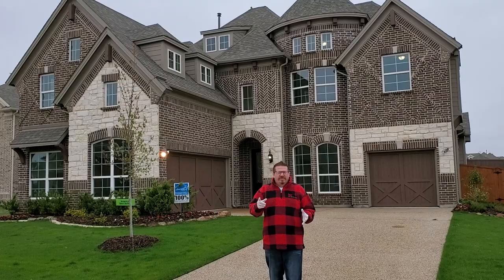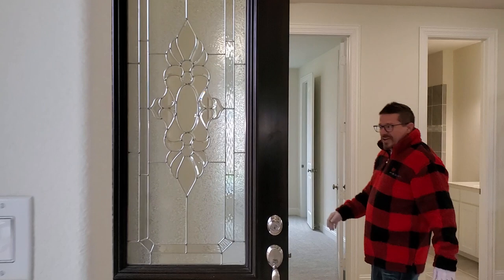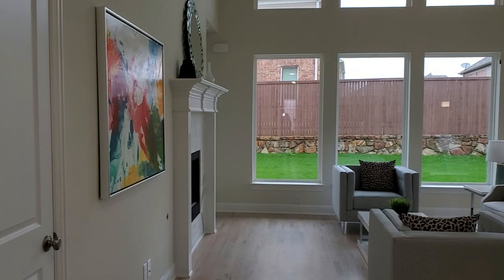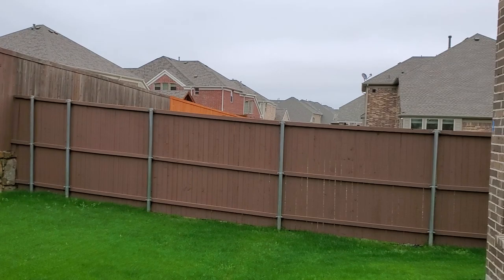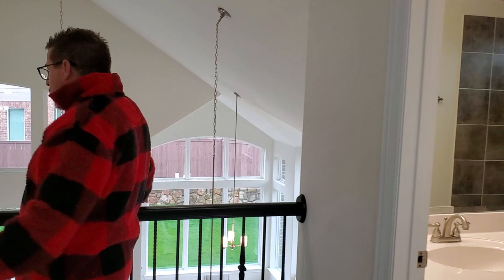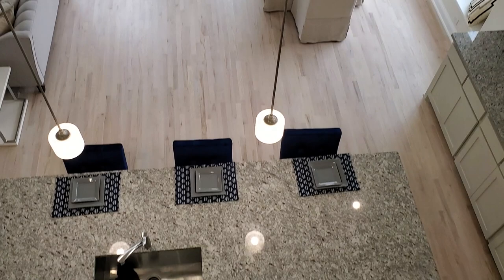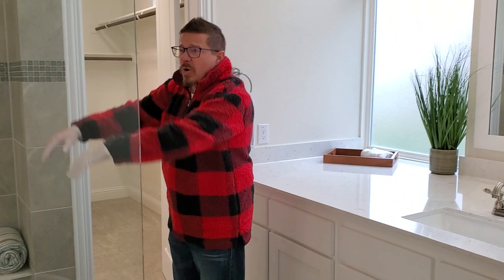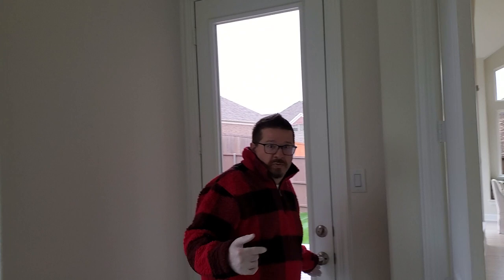Virtual Tour of Grand home @ 968 Byron, Allen, TX 75013 then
Join me as we walk through this Grand: Lake Forest Design home available for purchase RIGHT NOW!

hi folks it's Christopher Price with Keller Williams
and today we're taking a look
at 968 Byron drive here
in allen texas this is a beautiful
beautiful home out here! it's a grand
home, want you to take a look at the
front of this house oh my gosh isn't
that beautiful
oh you're back alright so we're bringing
this to you because you can't get out
here to us so first I'm going to show
you the garage this is pretty cool
you've got two garages you've got one
here that's a two-car garage and then
over here you've got another 1 car
garage that's gonna be great for like
saying your kid or your motorcycle or
you know your kids motorcycle come on it
so right over here to our left it's kind
of a lifestyles area
[Applause]
and then over here we've got our second
garage now this is pretty cool it's a
two-car garage you've got a place where
you can set your boots down and you come
in and I don't like a lot of places
where you've got to walk through the
laundry room to get into your house
through the garage you don't have to
hear your laundry rooms over there but
first check out this extra room here so
this is a great place to have either as
an office or you've got your family that
comes in you can of course shut them out
leave them open but come on through
gotta check this out yeah two accesses
to the bathroom so if you're using this
as your office you've got your own
private so you can even take a shower
and then you come out over here here's
the laundry room this is cool it's a
totally separate laundry room so you've
got your washer and dryer and you got
plenty of places to fold stuff hide
stuff hang stuff this is great I mean if
you've got as many suits as I do you're
not gonna put any of them in there but
your dress shirt you are oh we're gonna
go this way next I thought we were gonna
go upstairs all right fine this is where
you refrigerate it well this is where
your make-believe frigerator goes would
you like something to drink
come on in check out we've got a nice
big five-burner stove deep kitchen sink
beautiful Island stove microwave at
least they didn't put the microwave at
friendly level nice big prep area space
for you can actually get something in a
12-person table in here and look at the
backyard how cool is this
I gotta go outside this winter's getting
a little hot I can get outside we're not
doing this Facebook live are we darn all
right so here's our backyard right now
we're go upstairs okay nice place and
when you see this from above oh my gosh
you're gonna go Christopher wink and I
go see this place look at my home is
this it's a grand home for a reason
these things are grand it's great bang
for come on those stairs case you're
wondering my nieces gave me these
Mountain Dew socks so we've got a
beautiful chandelier hanging here
so right over here is a great area for
you to put like say your pool table
maybe your darts or shuffleboard
depending on what you're into up here's
great new space that's uses like media
get some blackout windows on the walls
get your stereo blasting it this way it
could be a lot of fun you can even hang
out here and play pool while you're
watching your movie up there now what to
do these next so we've got a nice little
space for probably your oldest child or
an upstairs office you got plenty of
room in the closet or storage or clothes
or extra suits want to do that one last
before we go down stairs
so we're here we've got a bathroom that
supports these two bedrooms here be
great for teenagers you've got one over
here that's actually got one of these
bitches can you just imagine your
teenage kid sitting here on the phone in
every cushion talking out the window yes
did you see what Bobby did to Tuesday at
the bike ball game what at the
basketball game no there was no basket
but she did anyway and check this one
out and I'm not sure if it videos gonna
share her no this one's got a curve ball
here imagine painting this is like
castle walls so you've got your up on
the parapet picking up through the
crenelations ah lots of fun here and
plenty of room for you to put your bows
and arrows or you know cool clothes now
did you get a shot over down at the
kitchen from here oh my gosh so I think
it's no pancakes
now one of the things that you're really
going to love here aside from the extra
bedroom upstairs this room behind me for
little kids I mean it's like you're
inside of dollhouse can you not see I'm
over here play with my dollhouse in my
dollhouse come on let's get you a 3d
model of this in fact I've got Jason